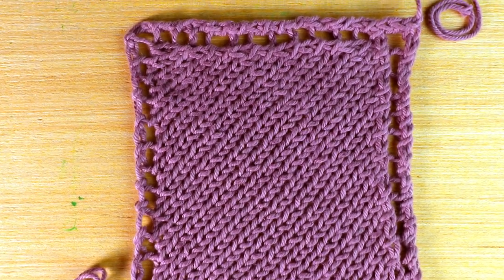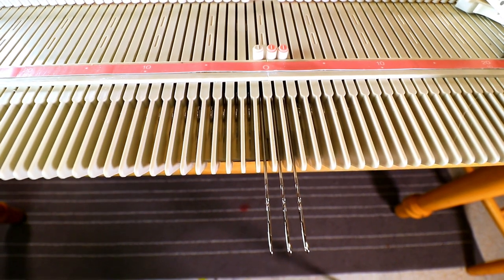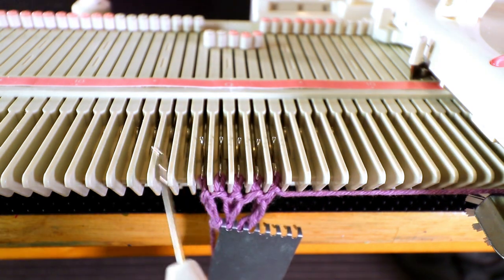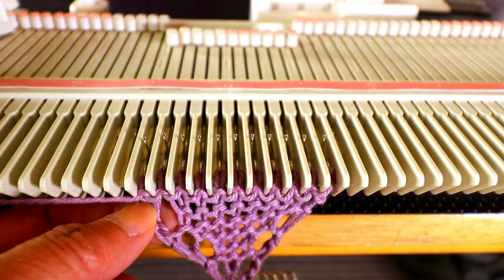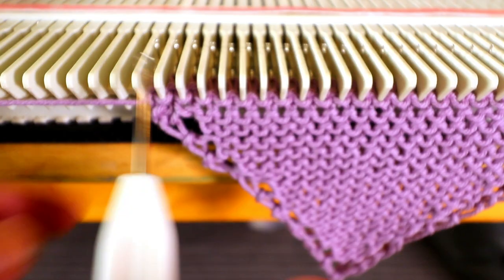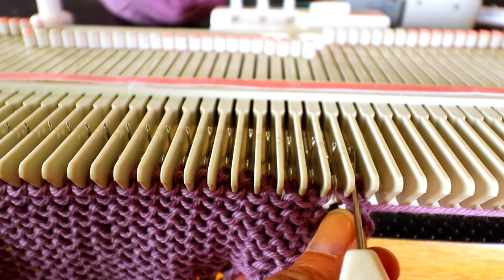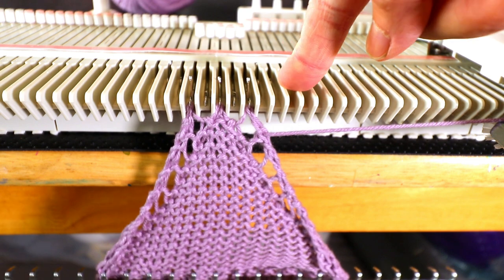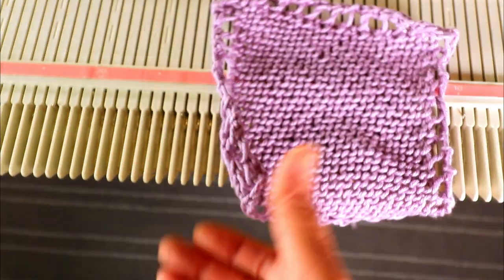Corner-to-corner diagonal knitted dishcloth on LK150 knitting machine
A simple corner-to-corner dishcloth knitted on an LK150 knitting machine. It has holes on the edges and can lie rather flat after steaming. You can machine knit it as big or as small as you like quickly. The diagonal structure makes the fabric more drapery or soft. It can be a nice washcloth or a baby blanket.
Yarn used: Knitpicks Dishie - Lilac Mist